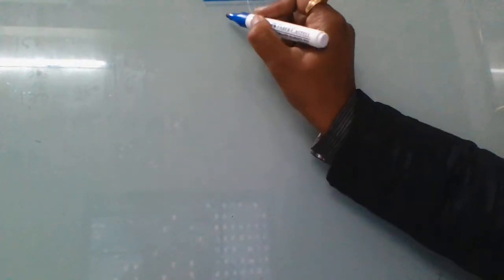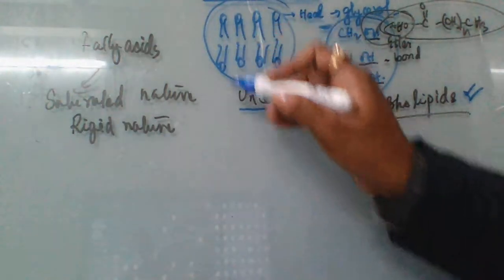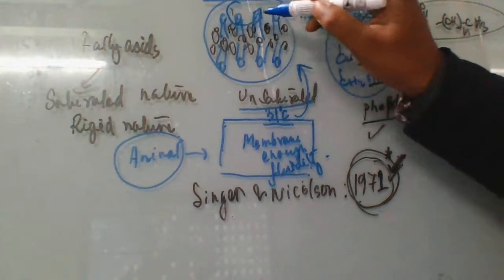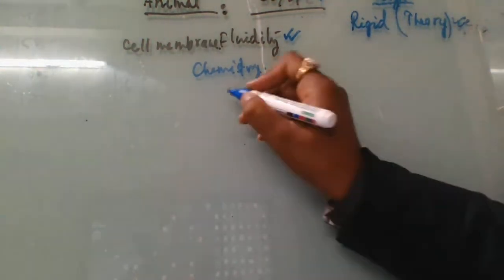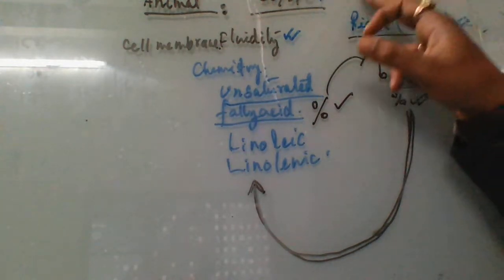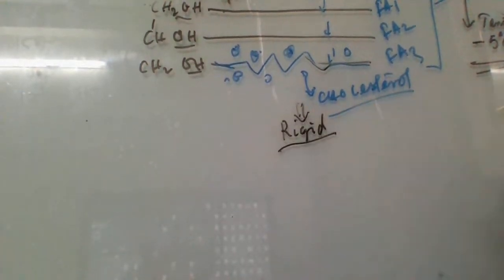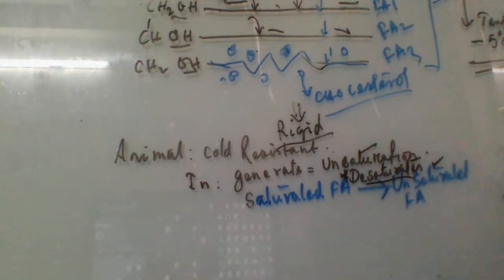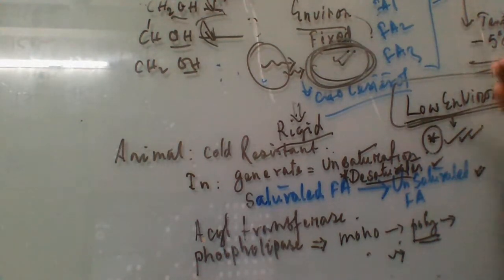CSIR UGC NET/NEET BIOLOGICAL SCIENCE:CELL MEMBRANE FLUIDITY..ADAPTATION TO MAINTAIN.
SOLVE THE PRESENT SERIES OF 2 VIDEOS  ON CELL MEMBRANE FLUIDITY CHEMISTRY AND ADAPTATION RELATED PROBLEMS.